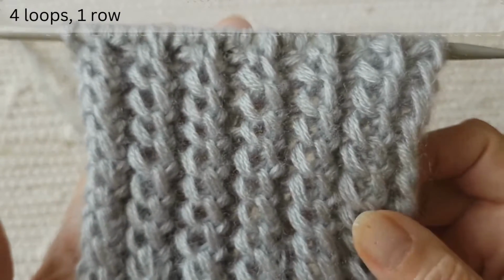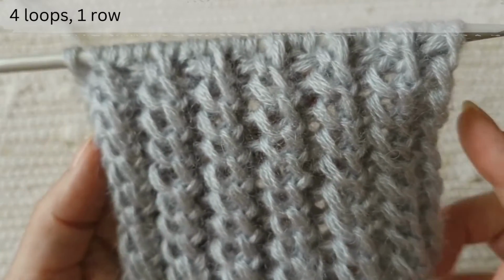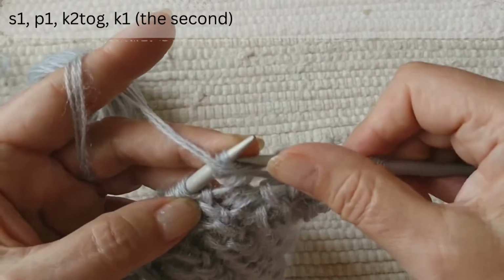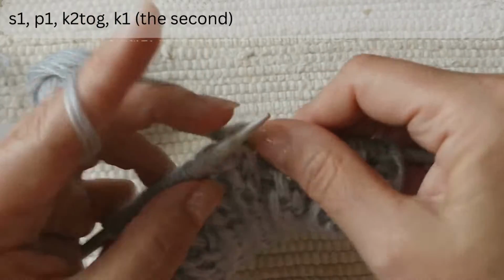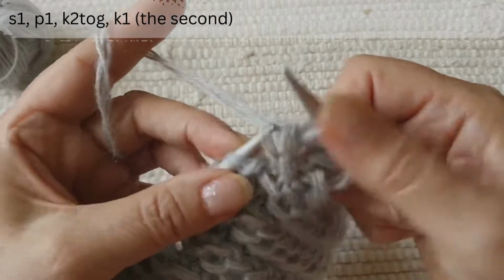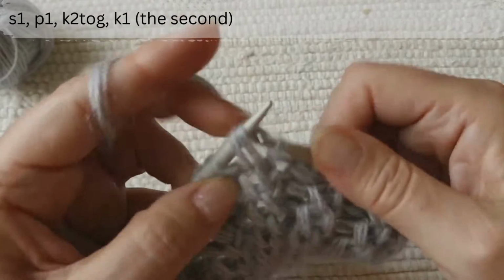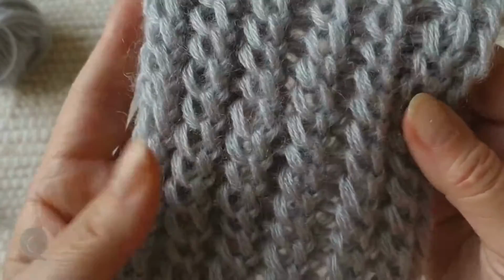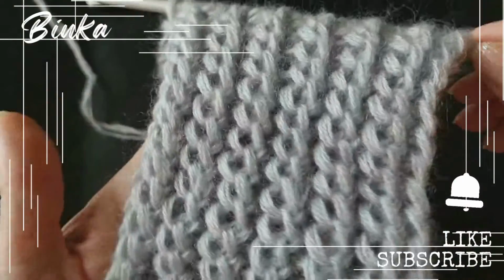[English] Reversible Chain Stitch. How to knit the easiest one-row repeat original stitch.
This video will show you how to create a Reversible Chain Stitch. This stitch is double-sided, extremely elastic, beautifully textured, and easy to knit. You will be knitting equally on both sides. Give it a try and see how straightforward it can be! I highly recommend it.

00:00 Promo
01:00 Row
03:10 Conclusion.